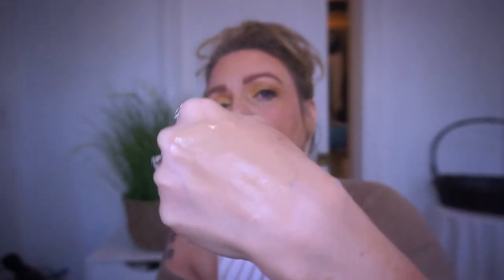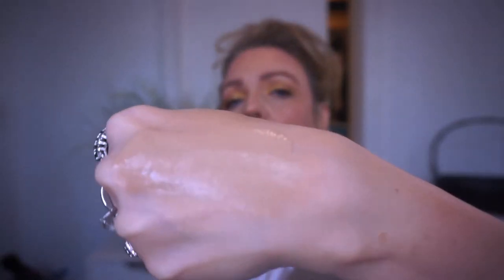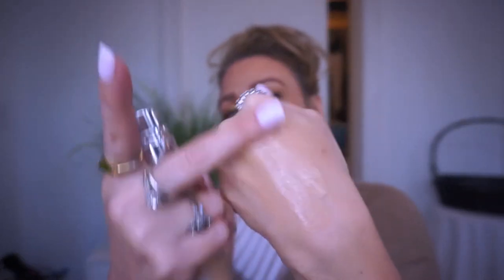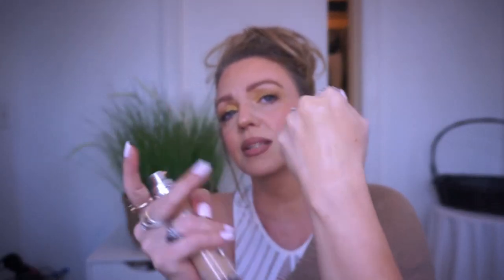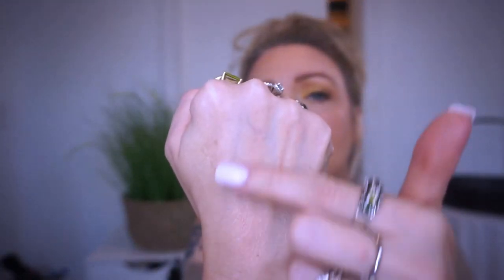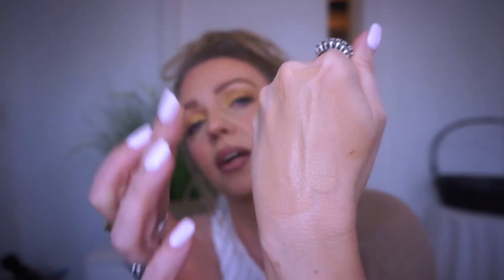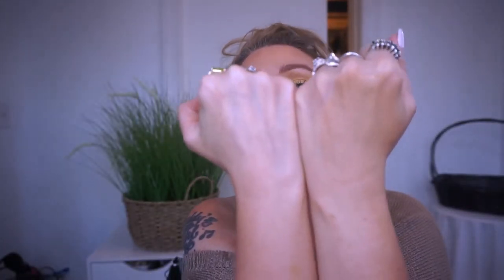SEPHORA VIB PICKS 2021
MY SEPHORA VIB PICKS LINKED HERE=
1.IT Cosmetics Your skin but better Foundation (medium neutral 31 )
2.FENTY BEAUTY Pro filter Foundation (130 )
3.TOO FACED Born This Way MATTE Foundation (vanilla)
3.Charlotte Tilbury AIRBRUSH FLAWLESS Foundation (3 neutral )
4.URBAN DECAY Stay NAKED Foundation (30 NN )
5.PAT McGRATH SUBLIME Foundation ( light 7 )
6.TOO FACED Born This Way concealer ( vanilla )
7.HOURGLASS VANISH AIRBRUSH Concealer ( cotton)
8.PAT McGRATH LABS SUBLIME Concealer (5 L )
9.IT COSMETICS HEAVENLY SKIN BRUSH no 702
10.RARE BEAUTY Foundation brush
11. IT COSMETICS BYE BYE PORES Translucent powder